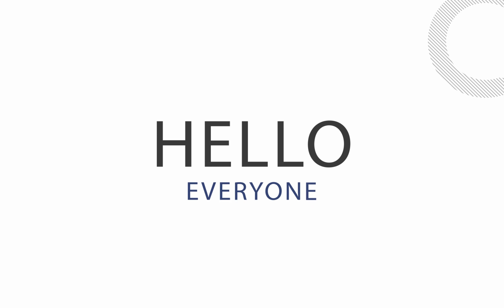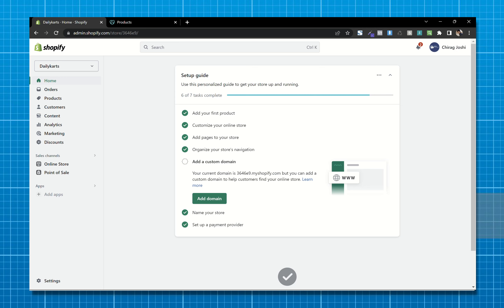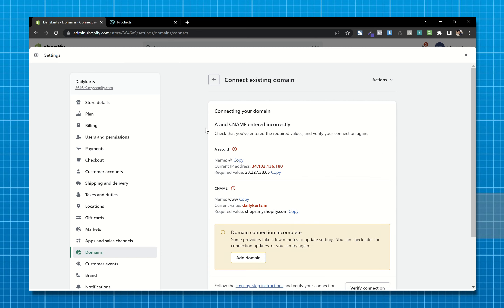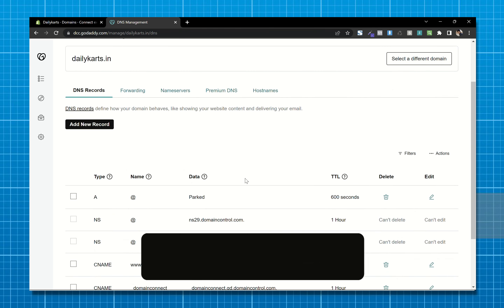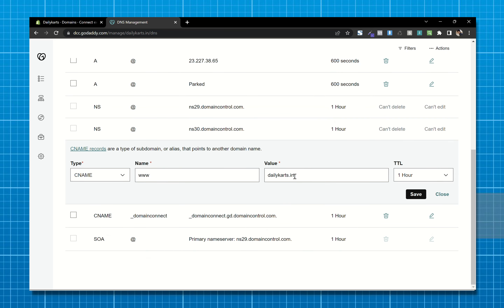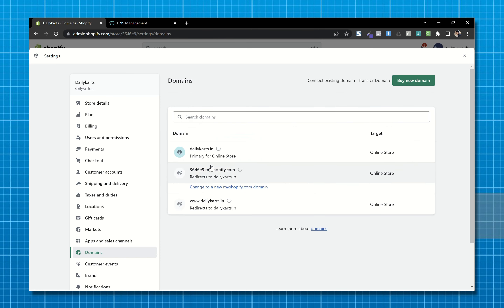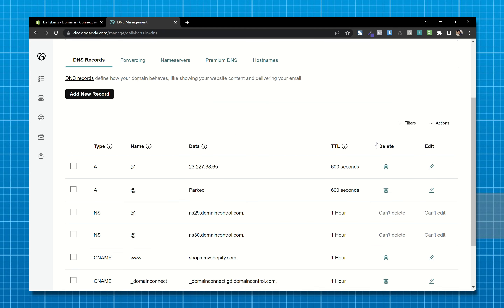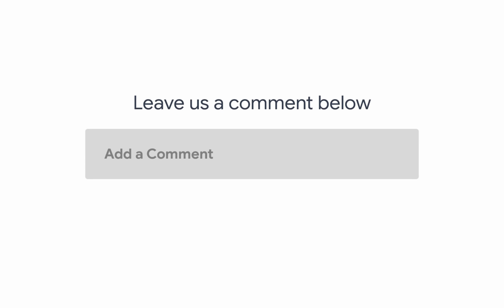Manually Connect Godaddy Domain to Shopify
❤️ Hello Everyone
In this video, we'll see how to manually add godaddy domain to Shopify.